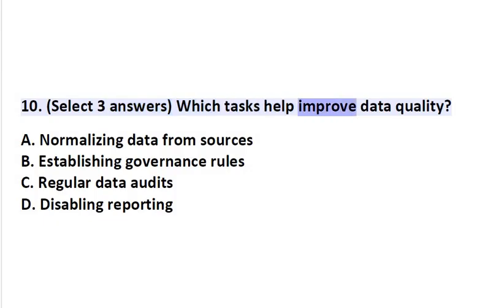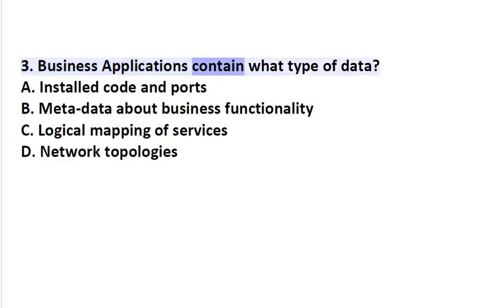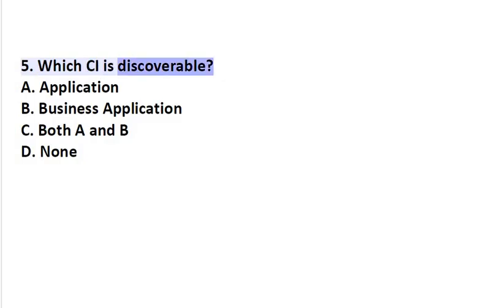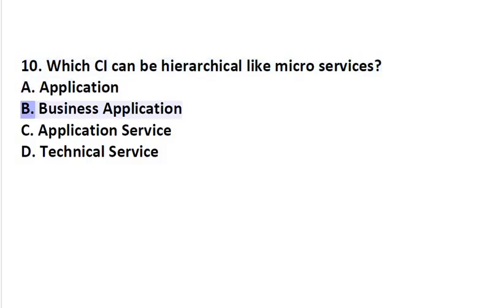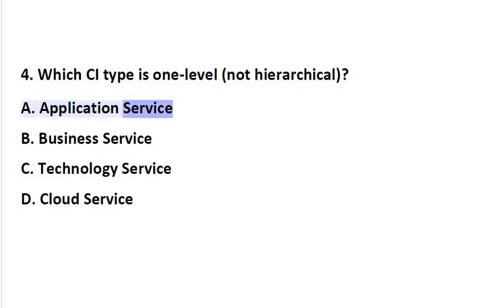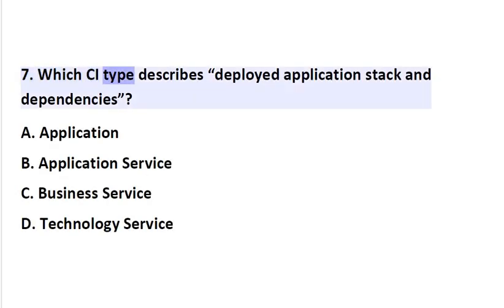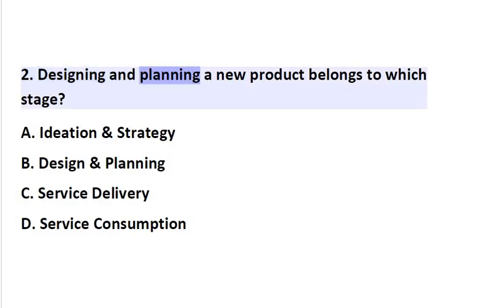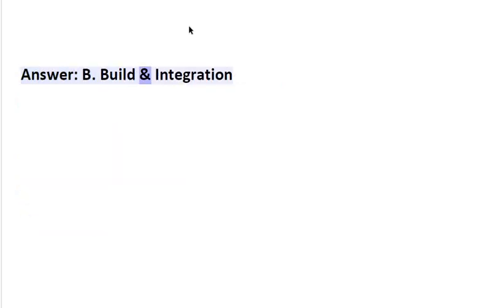CSDM Data Foundations Part1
The questions and answers are designed to prepare you for the CSDM / CMDB Foundation Data Foundations exam by strengthening your understanding of the core data foundation concepts.
This practice set helps you learn the concepts, not just memorize answers, making you confident and exam-ready for the CSDM / CMDB Foundation Data certification